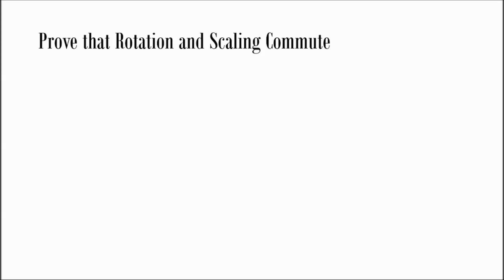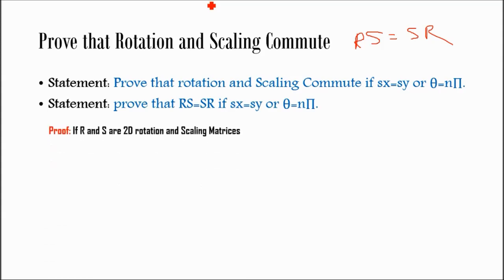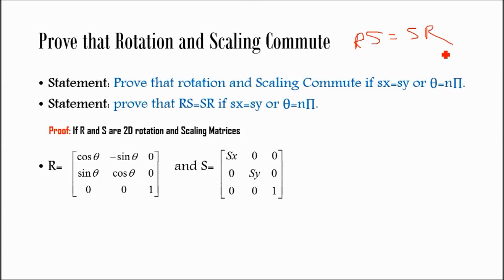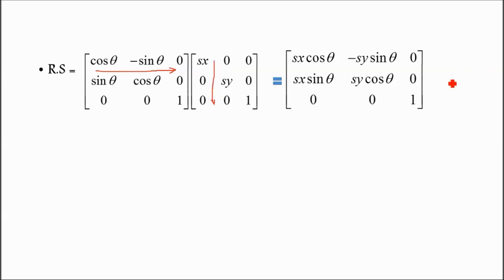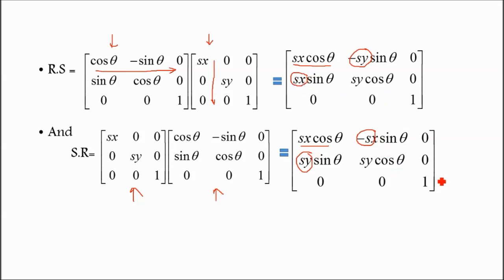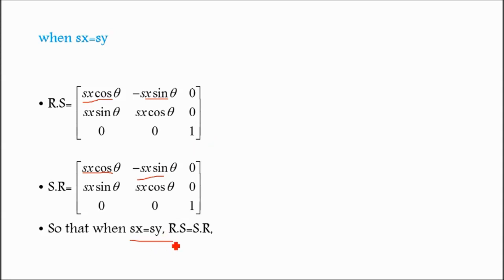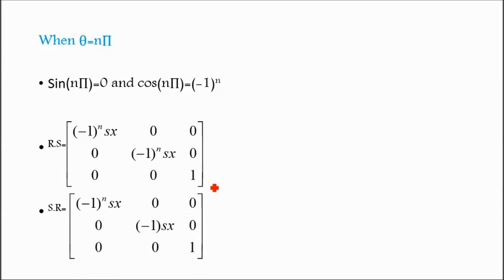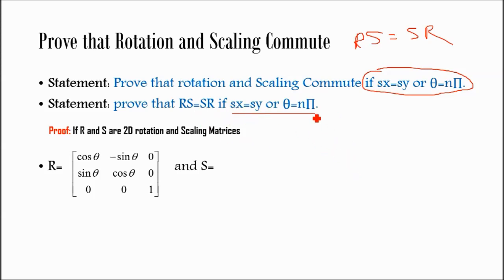Computer Graphics 3.3: Rotation Scaling Commute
This Tutorial elaborates Rotation and Scaling Commute based on condition sx=sy or θ=nП